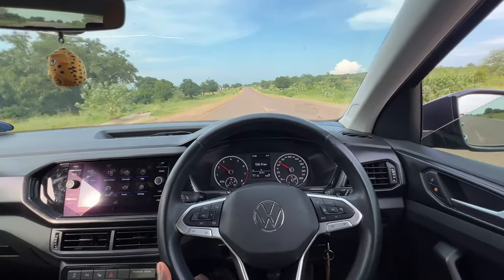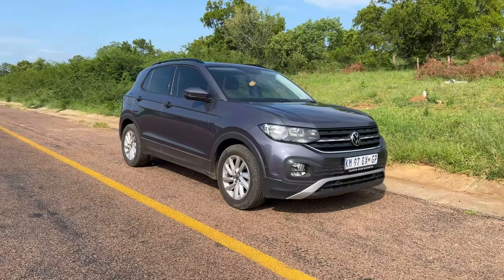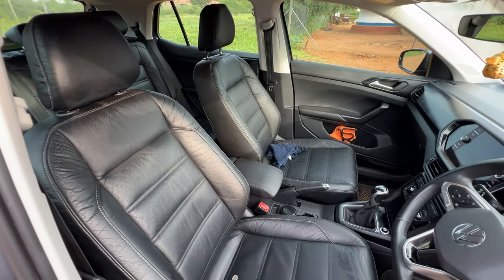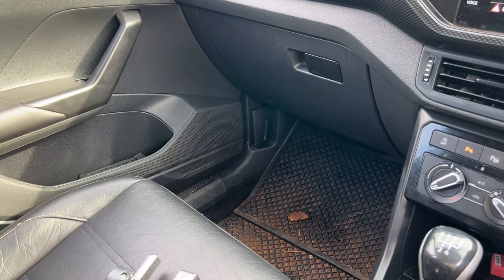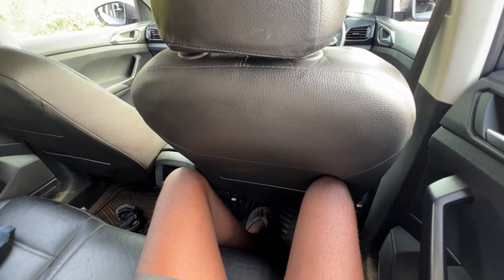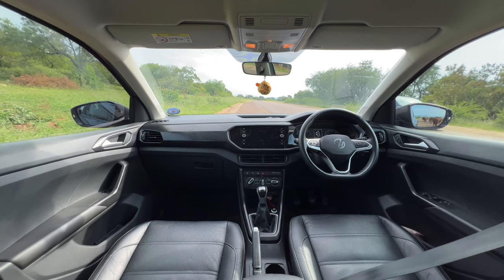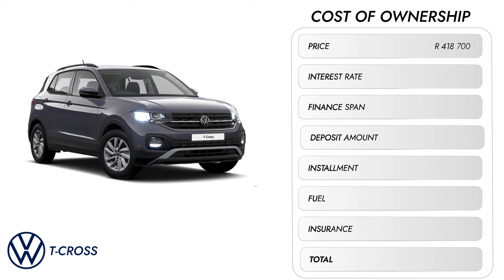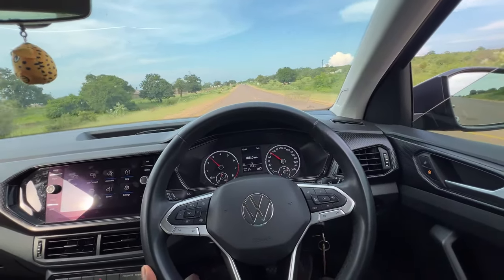2024 VW T CROSS Review: Good cross-over?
Curious about the 2024 VW T CROSS? Check out this review to see if this crossover is a good fit for you! We'll cover all the details you need to know before making a decision.
on this video we are checking out the vw t cross